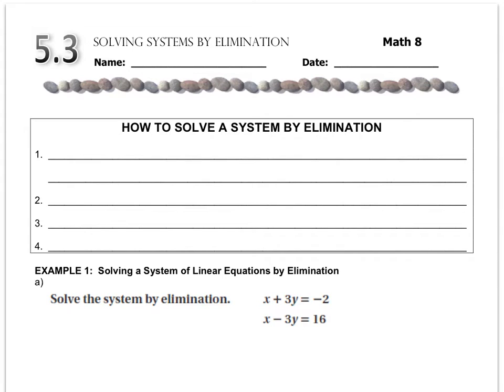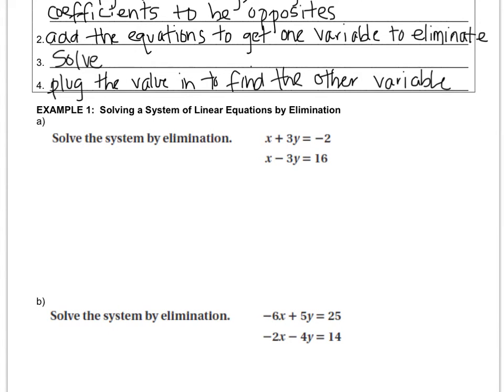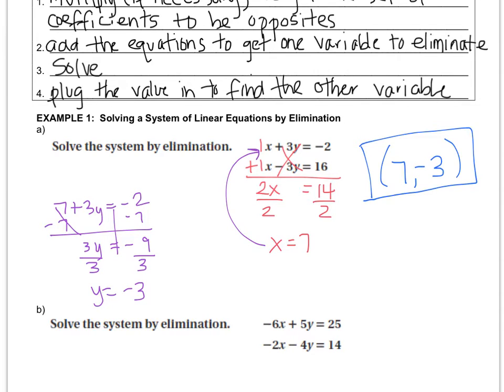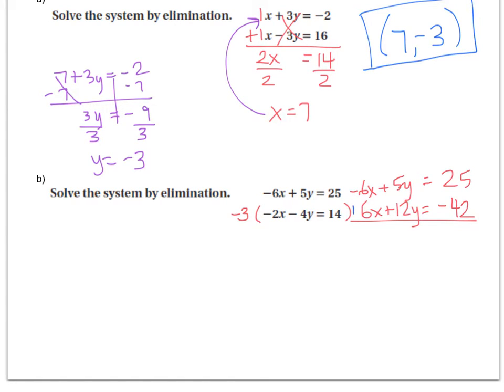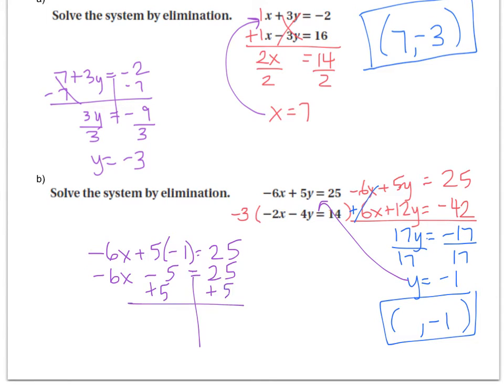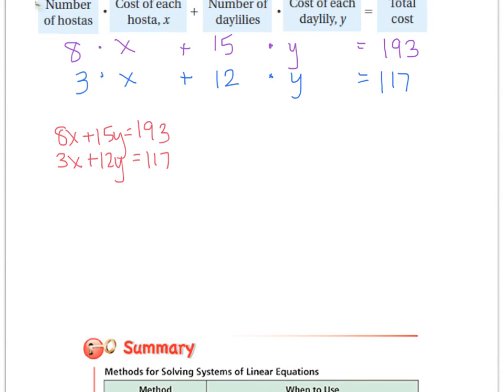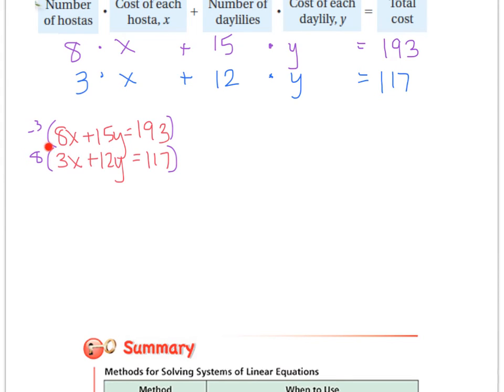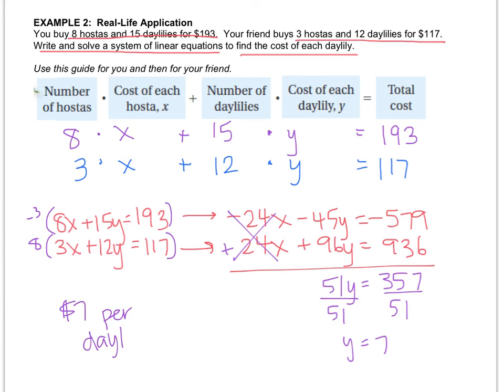Math 8 - 5.3 Solving Systems by Elimination